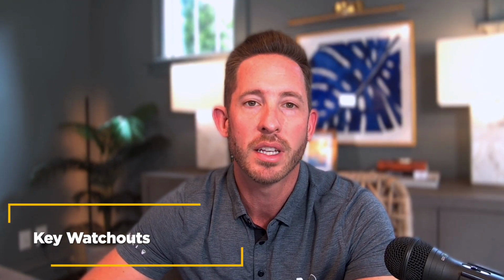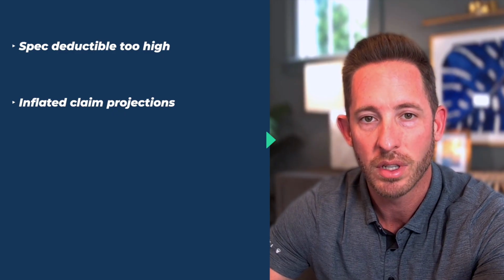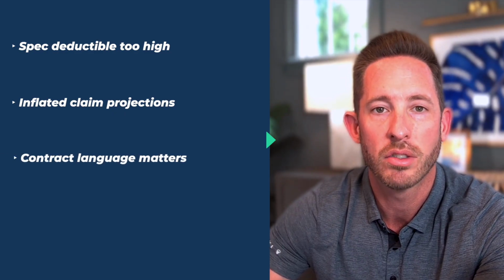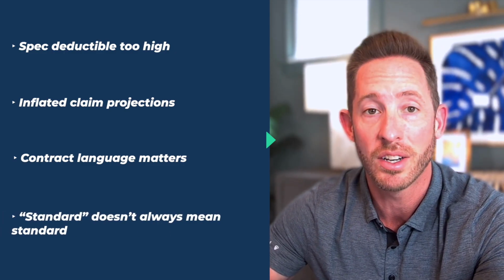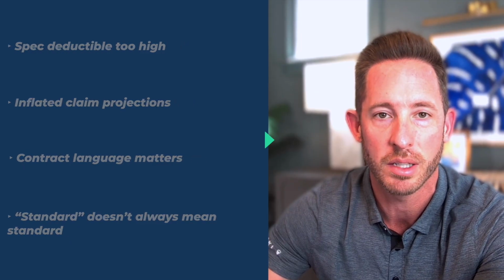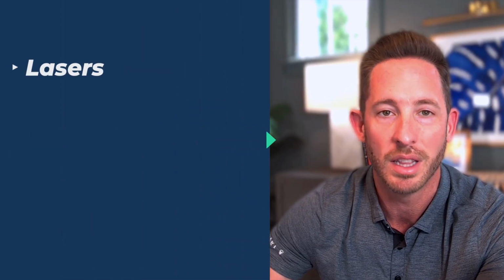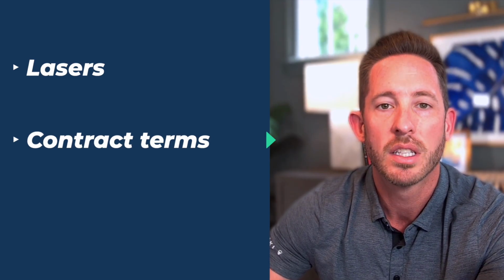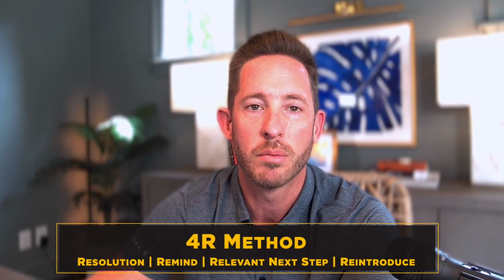Stop-Loss 101: Specific vs Aggregate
Confused about stop-loss insurance? You’re not alone. In this video, I’ll break down the difference between Specific Stop-Loss and Aggregate Stop-Loss — in plain English. By the end, you’ll know exactly how each one works, the pitfalls to avoid, and how to structure your self-funded health plan to protect against catastrophic claims and bad plan years.